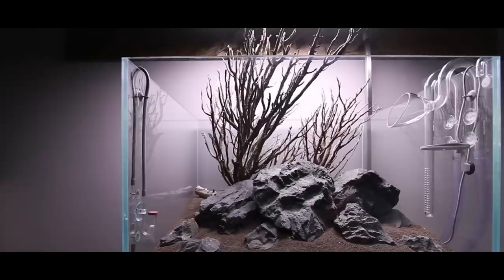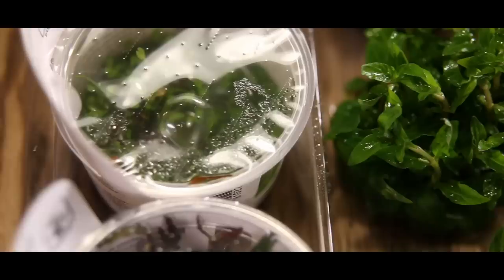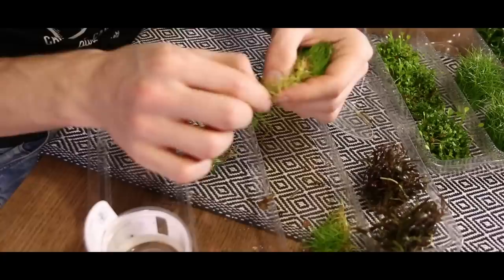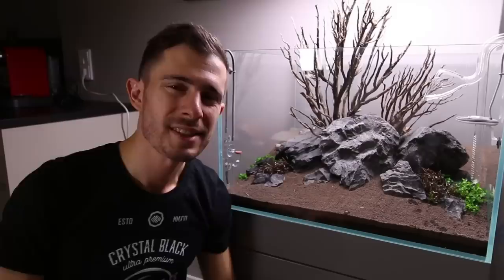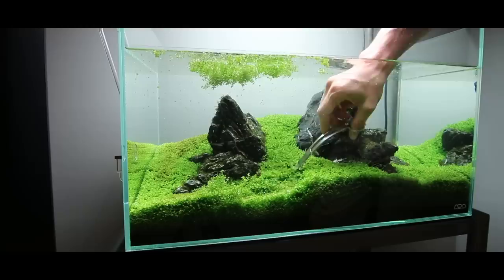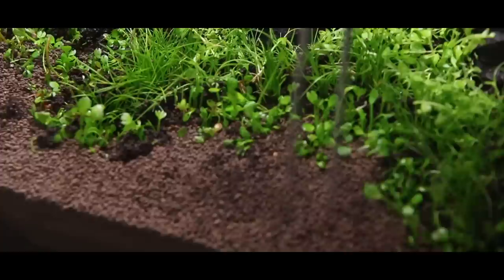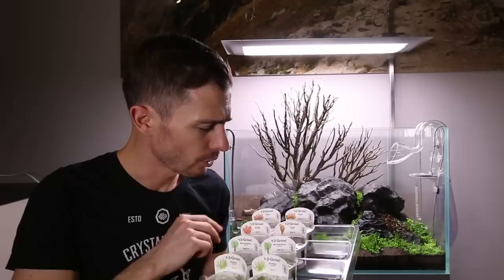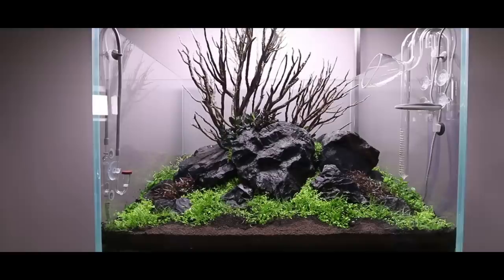3 BEST CARPET PLANTS for beginners | 60x50x40 finally planted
I finally reveal the finished Hardscape of my new 60x50x40 scape and I get to plant it. I'm using a whole lot of plants, but most importantly I'm combining the 3 best foreground carpeting plants for beginners

(full plant list further below)

And yes, I also modify the hardscape and explain how to do it yourself and I prepare plants and show you all the little techniques I'm using my self to do it. As always lots of value, tips and tricks along the way.

Cheers
Jurijs

Aquarium size 60x50x40cm
Cabinet size 60x50x70cm
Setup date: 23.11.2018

► Hardscape:

• Black Basalt Rock
• Ancient Juniper Wood